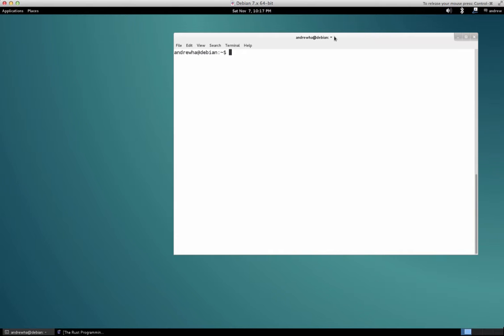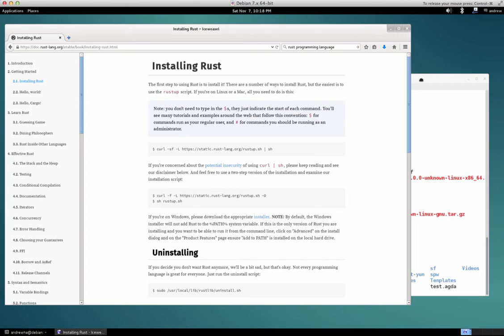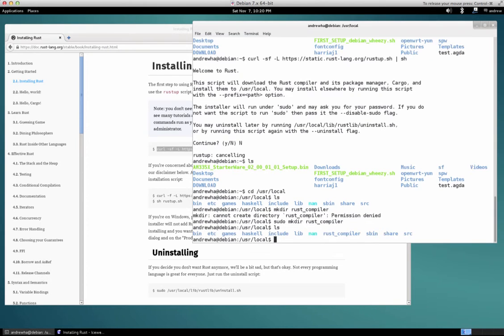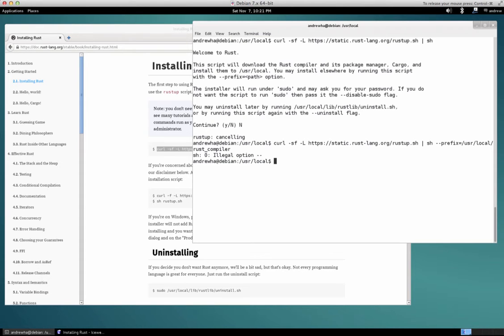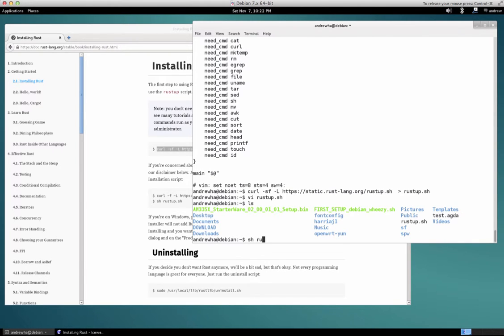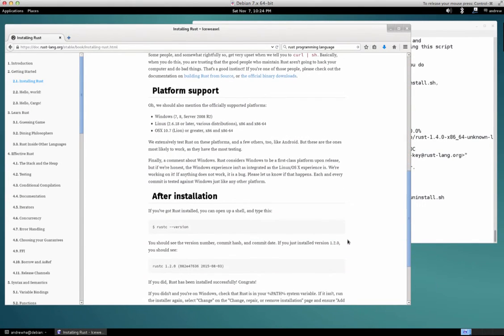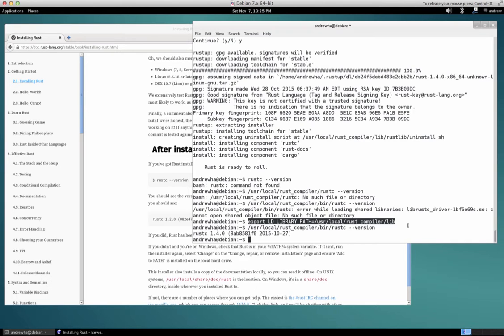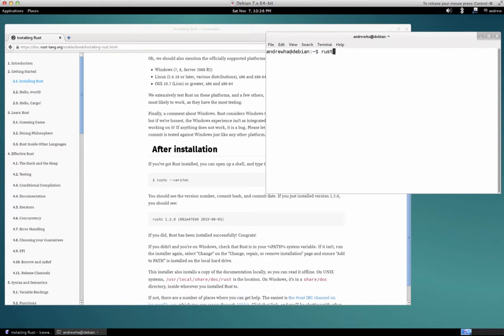Rust Tutorial 1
This is the first in a series of videos on Rust programming.